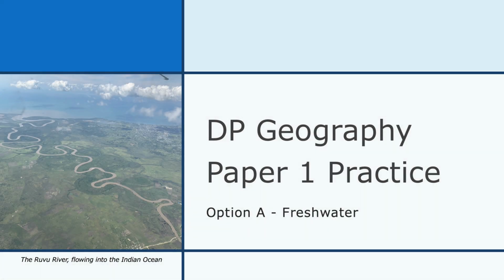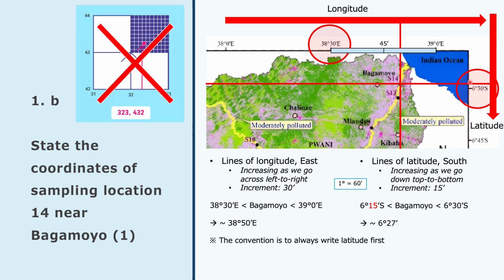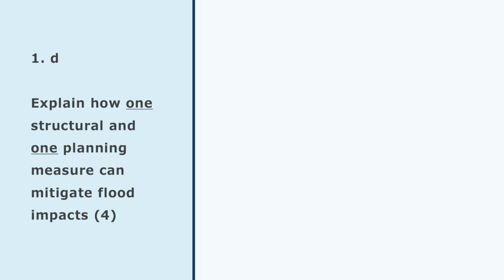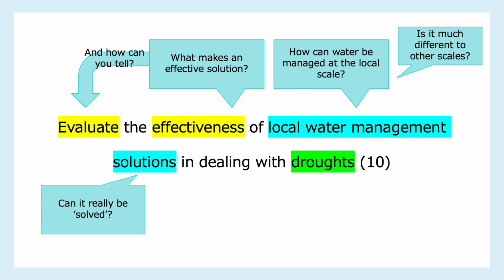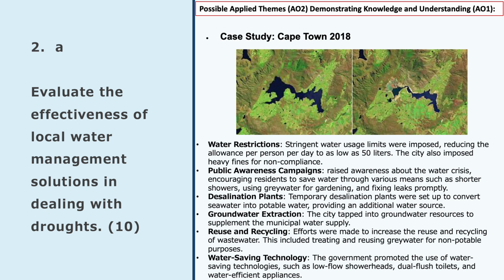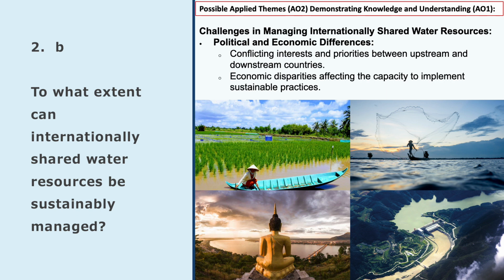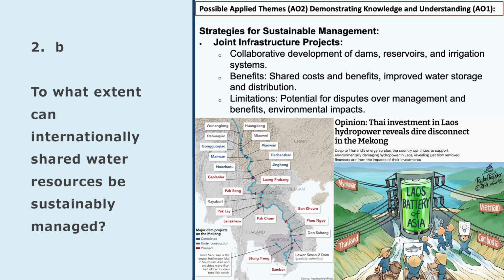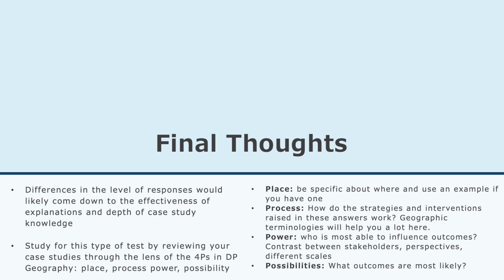DP Geography: Paper 1 Practice: Option A Freshwater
This video contains practice questions and a markscheme walkthrough for a Practice Paper 1 in the DP Geography Course (Option A - Freshwater).

Theses questions are not official IB materials, and should be used for study purposes only.